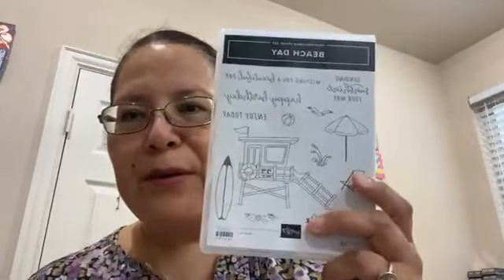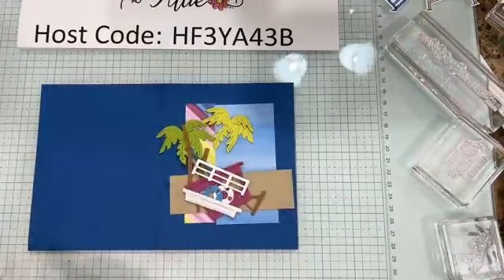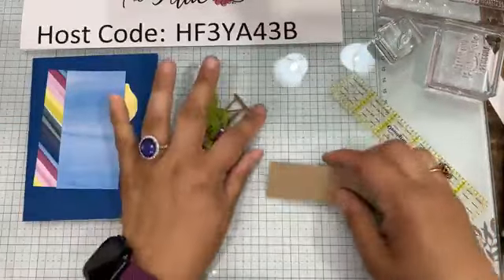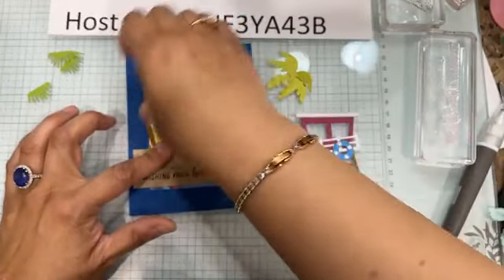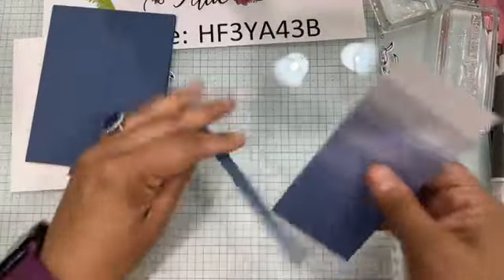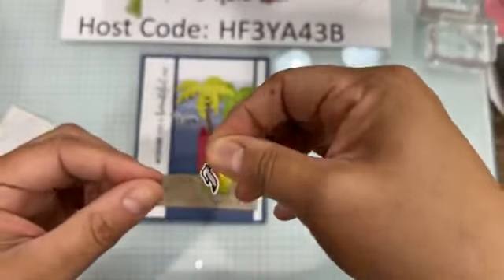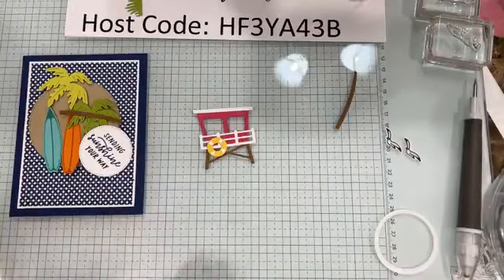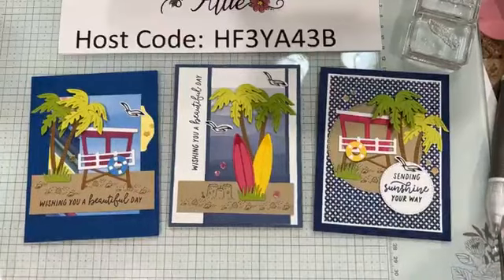Make 3 summer card using the Beach Day Bundle from Stampin' Up!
Mediterranean Blooms 12" X 12" (30.5 X 30.5 Cm) Designer Series Paper [163284] - Price: $12.50
Bright & Beautiful 6" X 6" (15.2 X 15.2 Cm) Designer Series Paper [161449] - Price: $12.50